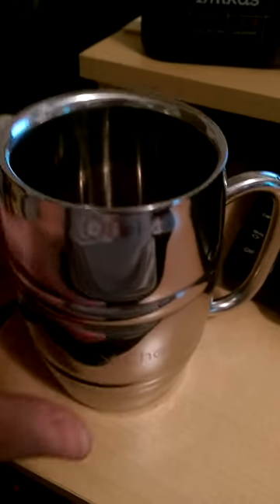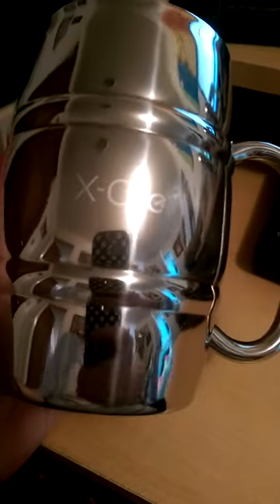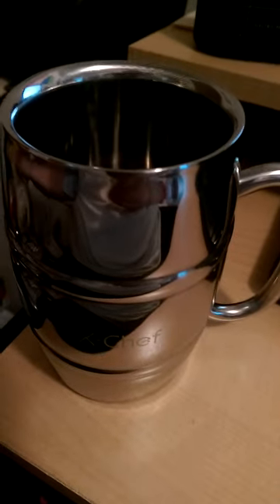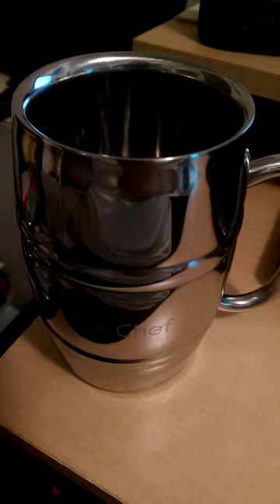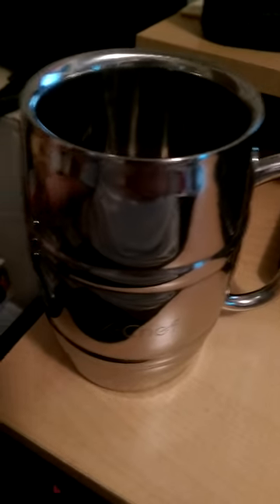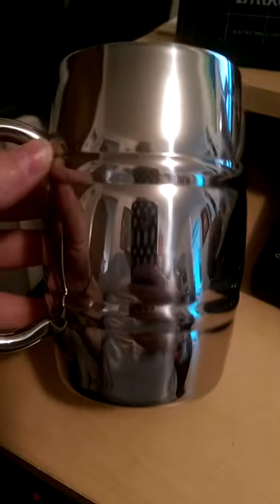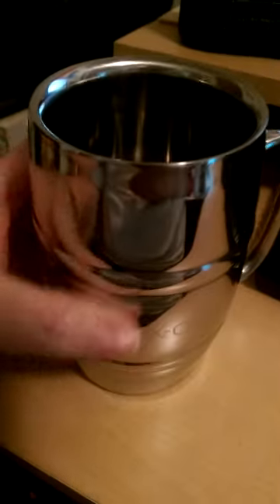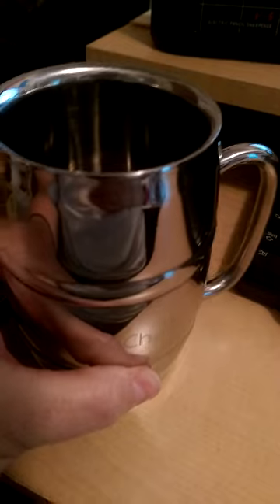Stainless steel beer mug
Drink hot or cold drinks